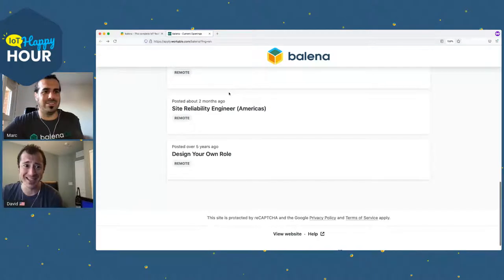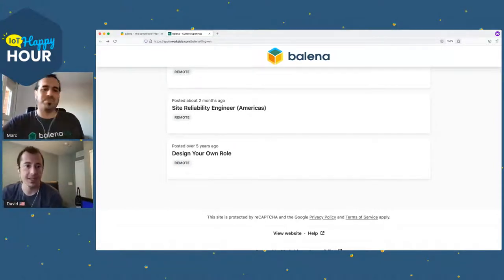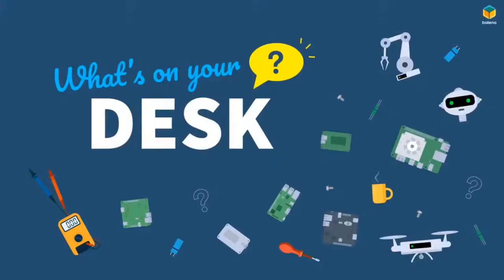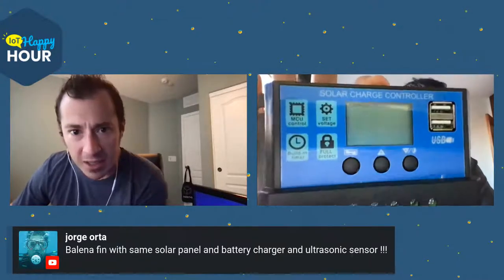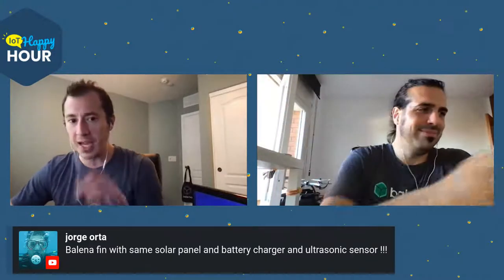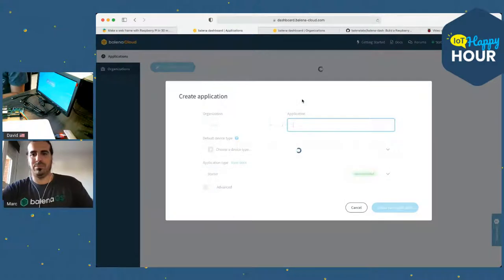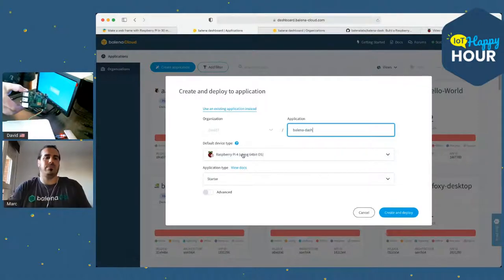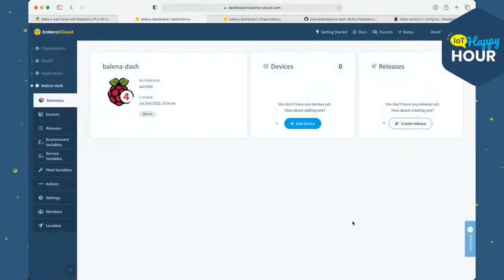IoT Happy Hour #59: balenaDash or how to build a web frame with balena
This week on IoT Happy Hour we are going to show how you can create a kiosk running balenaDash on your device with an attached display. Bring your Raspberry Pi and display to build a fleet with us.

Hang out on the Happy Hour and learn more about the balenaDash project, how it works and how to deploy it. You will learn about some blocks and balenaHub, do not miss it.